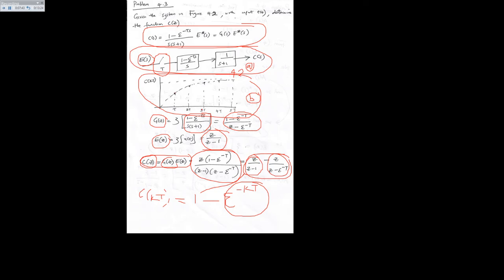402 Week 9 chapter 4 probelms final (EEE 402)